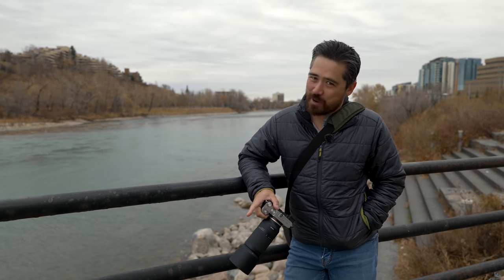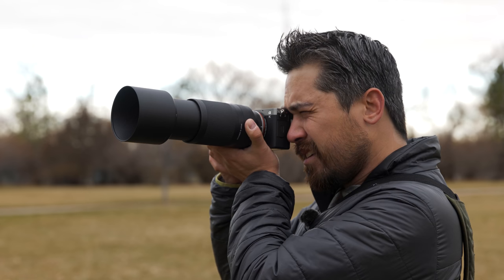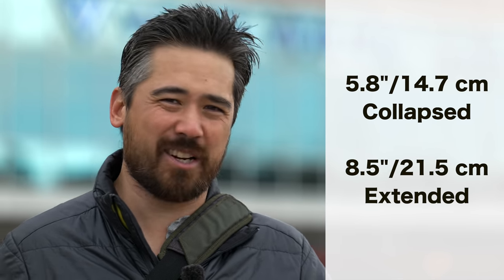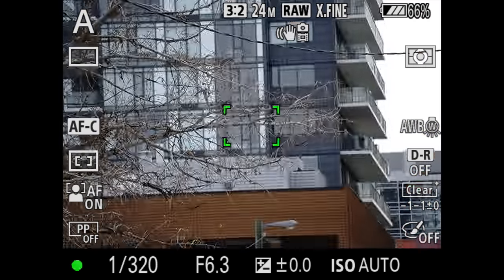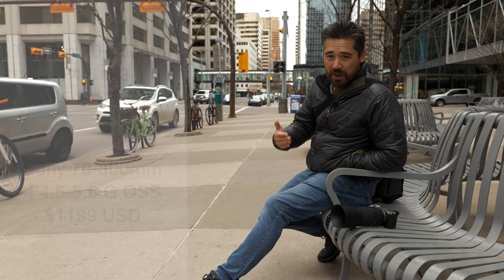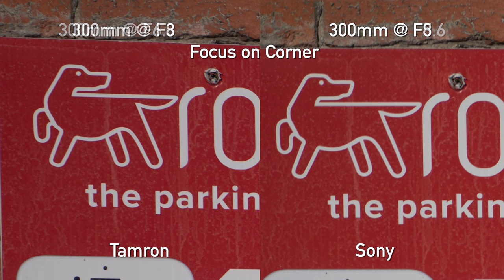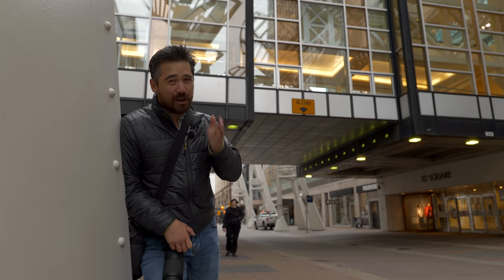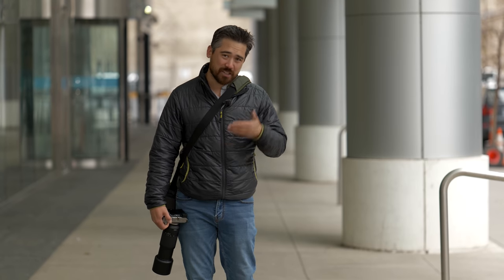Tamron 70-300mm F4.5-6.3 Di III RXD Review (compared to Sony 70-300mm F4.5-5.6)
The Tamron 70-300mm F4.5.6-3 Di III RXD is an affordable zoom lens for Sony E-mount. We compare it to the Sony 70-300mm F4.5-5.6 and show you things you need to know about the Tamron's sharpness, bokeh and pincushion distortion.